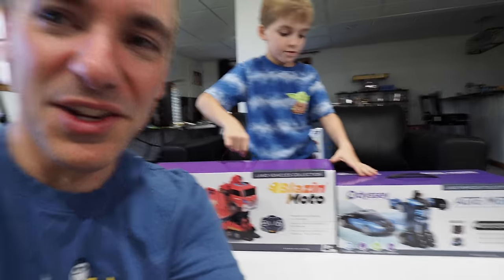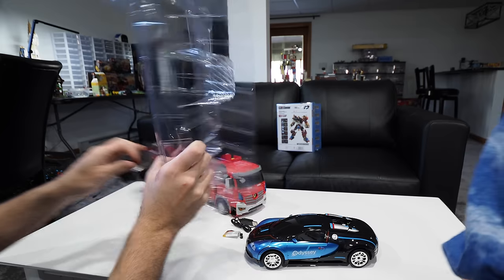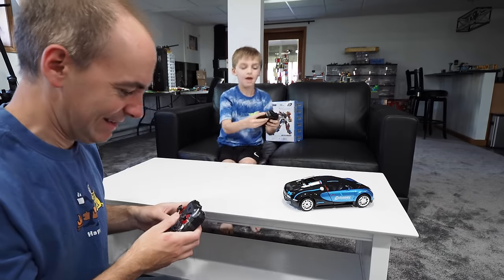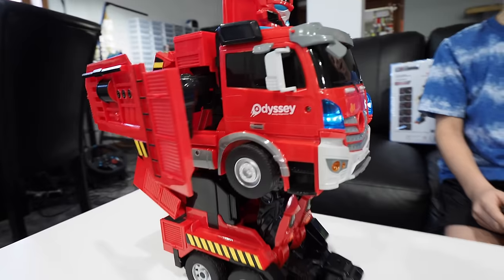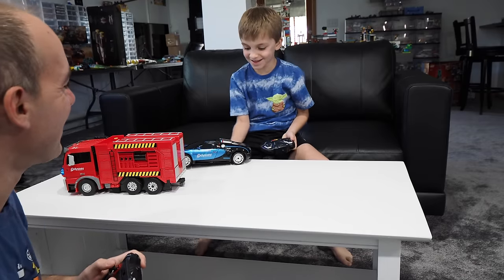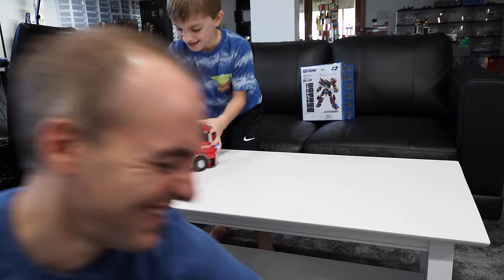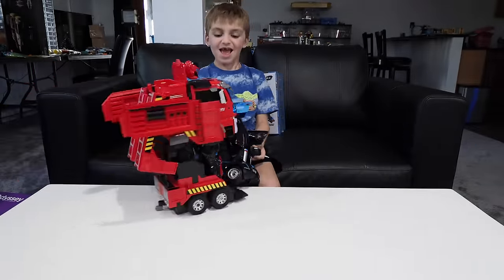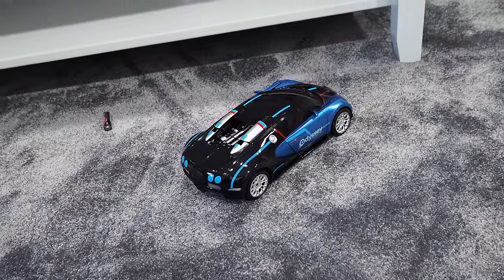These RC Cars Actually Transform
We try out some transforming RC cars our friend sent us and battle them to see who is the winner.

Enjoy our channel and want to support us for free?